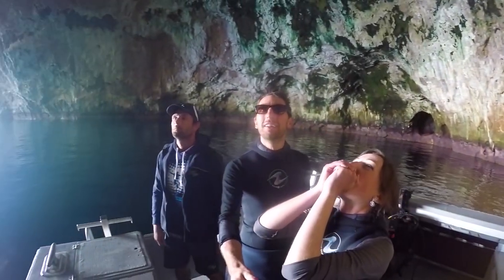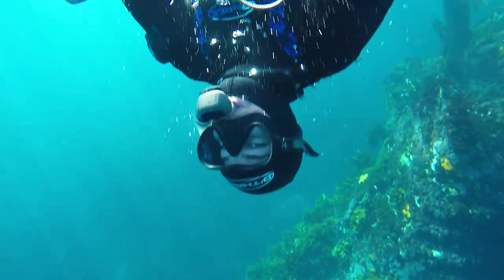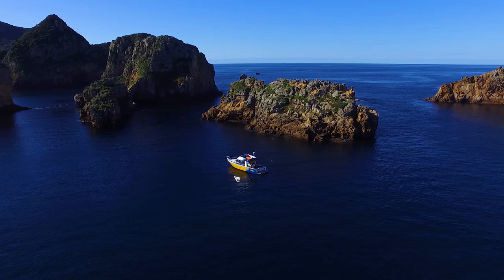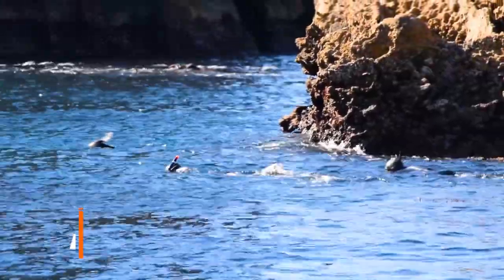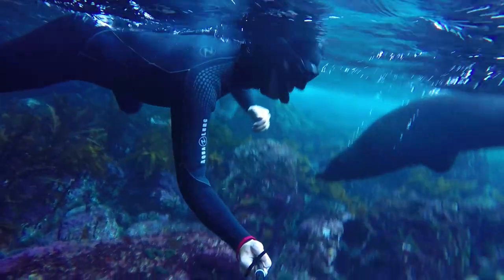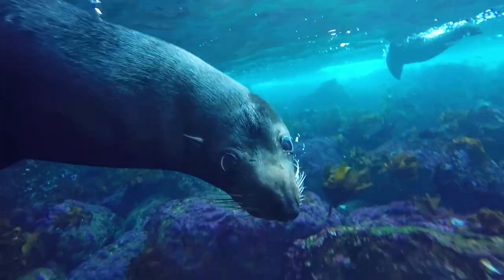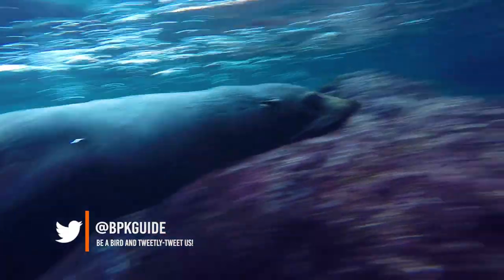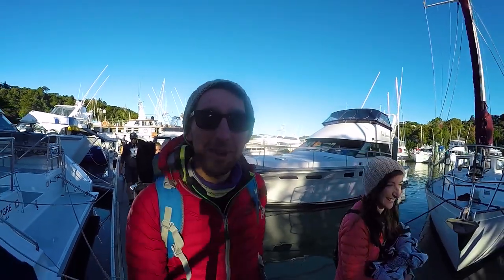🤿 Swimming with Seals in Whangarei (Poor Knights Islands) – New Zealand's Biggest Gap Year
Day 334, Part 2: As a bonus activity of our 365 Days: 365 Activities in New Zealand, we are doing snorkelling in Poor Knights Islands and seal swimming in New Zealand!

After an amazing diving session, we continue our Poor Knights Islands tour by seeing the Rikoriko Cave at Poor Knights, then we decide to do some Poor Knights Islands Snorkelling with seals! To snorkel at Poor Knights Islands with seals was a great added bonus to our Dive Tutukaka tour. If you want to swim with seals in Whangarei, this is the place to do it for some epic New Zealand seal swim.

So what do you think of snorkelling in the Poor Knights Islands? Would you add snorkel with seals in New Zealand to your Whangarei travel itinerary? LUK in the comments.

365 Days: 365 Activities

Read more about this Poor Knights snorkel experience on New Zealand’s biggest guide for backpackers

-- More Things to Do in Whangarei New Zealand –